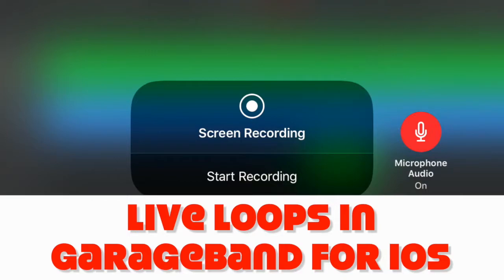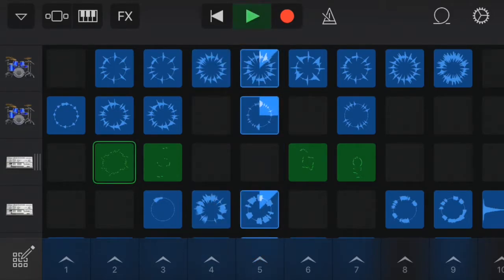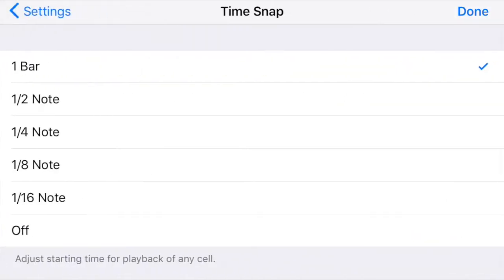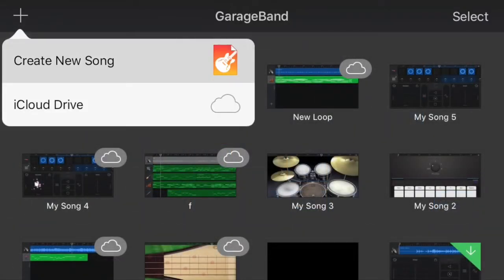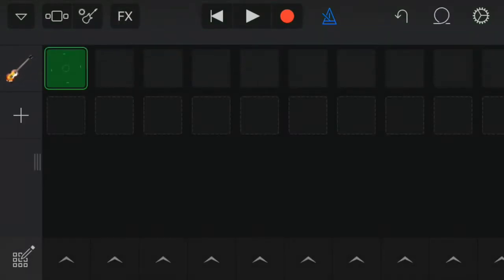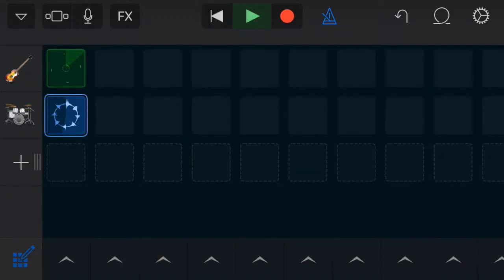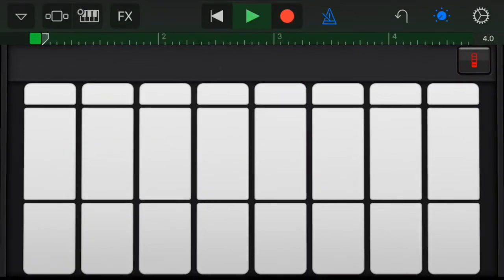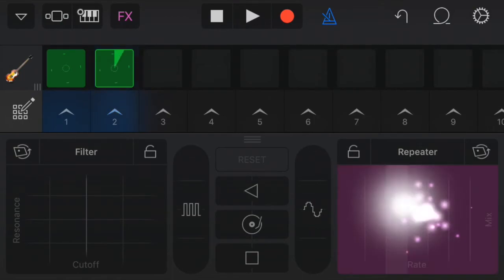Live Loops in GarageBand for iOS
This is an Ableton Live style music creation tool which is pretty simple yet powerful.